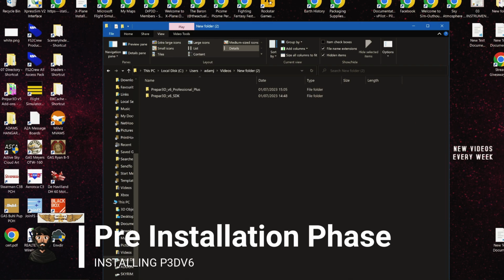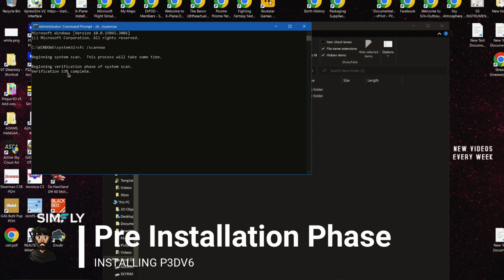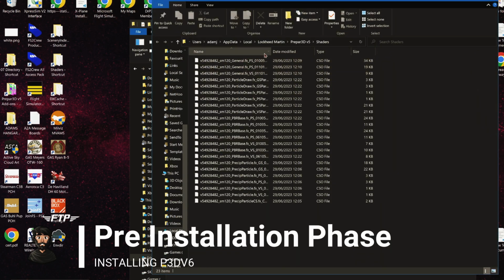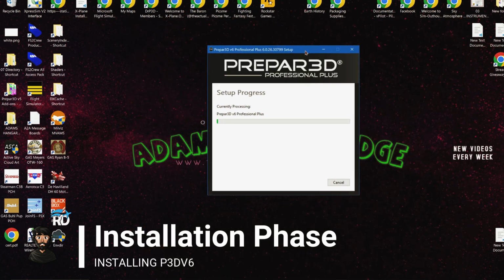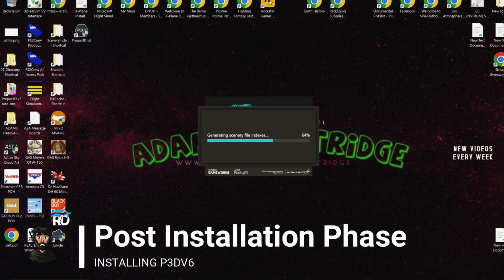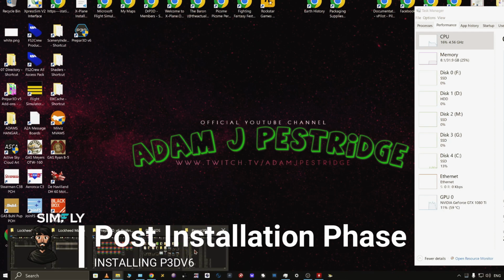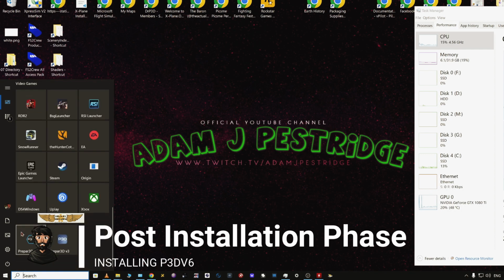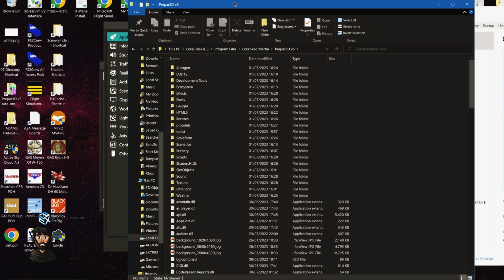P3Dv6 Installation Guide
PLANS FOR THE FUTURE:
2021:
- 4tb SSD Drive replacement and 4tb SSD additition

My PC Hardware Specs:
Installed Memory: Patriot Viper 1x 32GB DDR4 Core Speed 3200Ghz